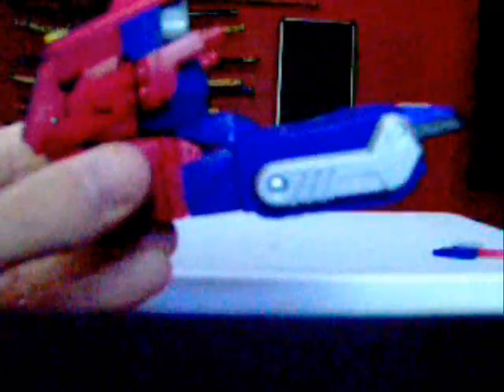Animated Optimus prime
a look t the really nice optimus prime